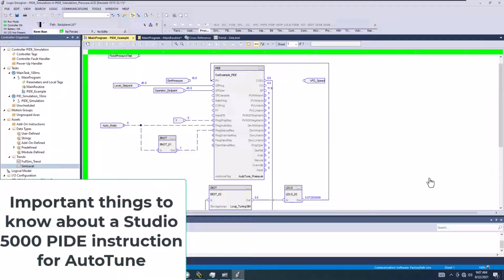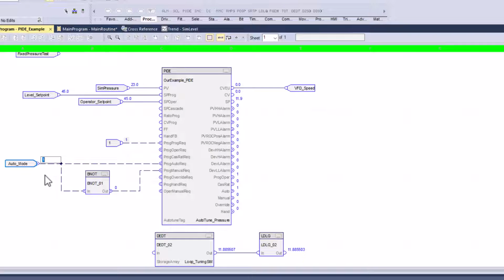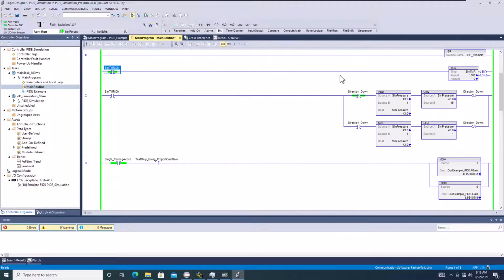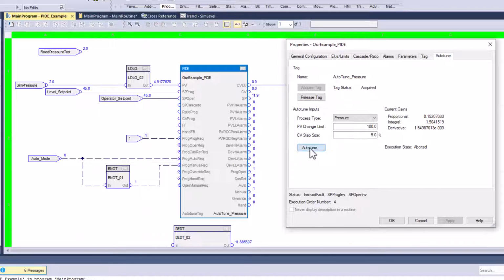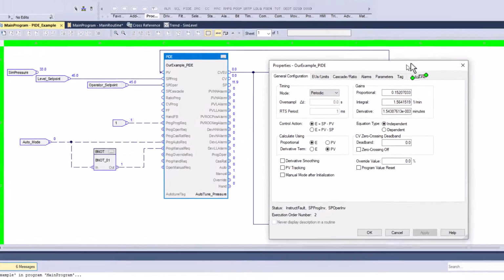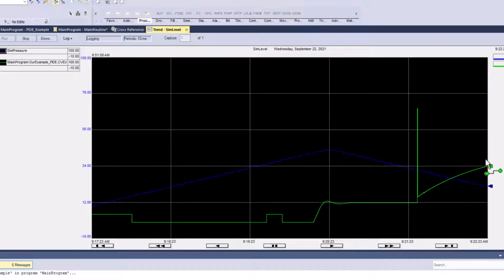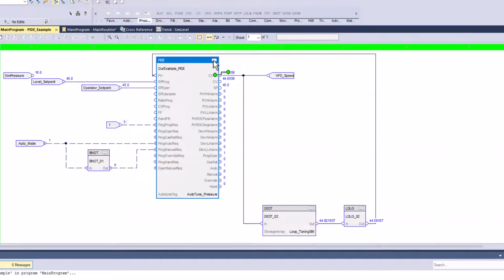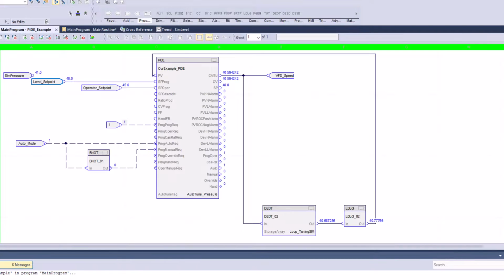Important things to know about a Studio 5000 PIDE instruction for AutoTune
Some of the problems I see people run into which can save you a lot of time dealing with the PIDE instruction in Studio 5000 or RSLogix 5000.